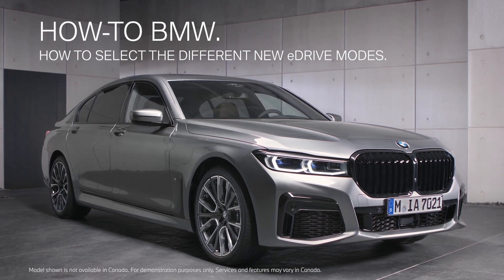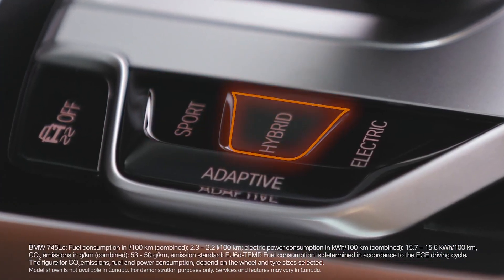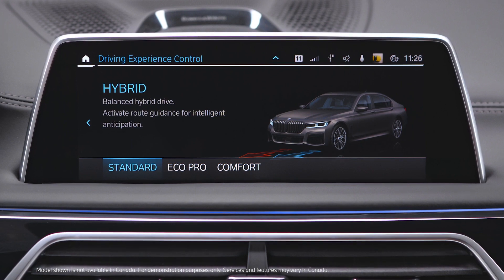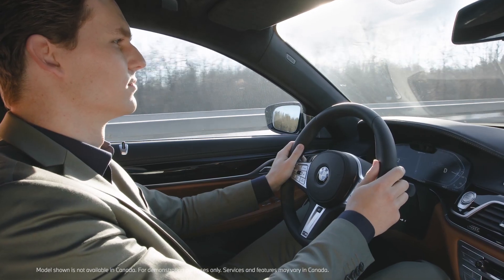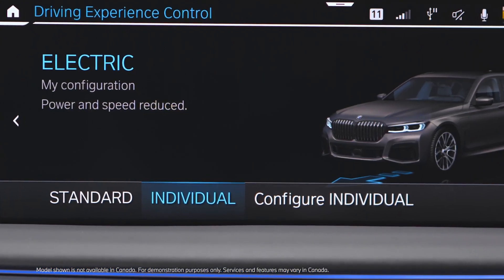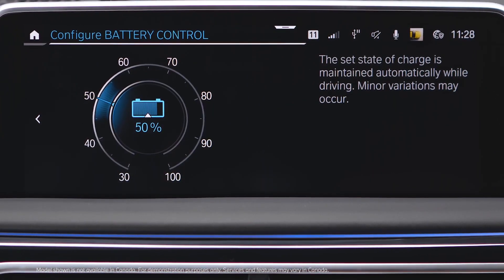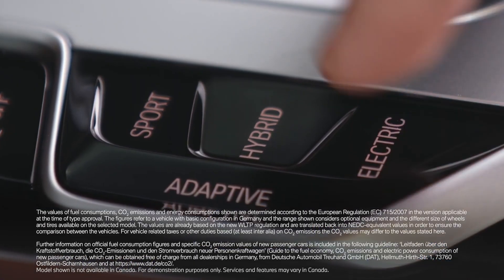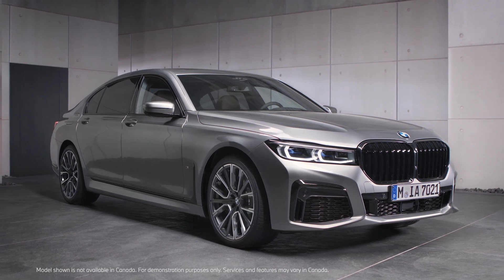BMW How-To. Choose between the different new eDrive modes.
In this video BMW How-To explains the different driving modes of your BMW Plug-In Hybrid Electric Vehicle. The Driving Experience Control switch now has SPORT, HYBRID, ELECTRIC and ADAPTIVE.

Under HYBRID you can choose between STANDARD, COMFORT and ECO PRO. ELECTRIC has two modes: STANDARD or INDIVIDUAL. Please note that BATTERY CONTROL is now a separate button. The driving mode HYBRID is divided in three different variants. By pressing the HYBRID button multiple times you can select the different hybrid modes STANDARD, ECO PRO and COMFORT.

HYBRID STANDARD is activated whenever the vehicle is started via the Start/Stop button.

The driving mode ELECTRIC is divided in two variants. By pressing the ELECTRIC button multiple times you can select the different ELECTRIC modes Standard or Individual. ELECTRIC Individual can be activated as the standard driving mode. By pressing BATTERY CONTROL a certain state of charge of the high-voltage battery can be maintained. Press "Set target value" and select the desired percentage. This way you can conserve the electric range for a later point of your journey. The symbols for the different HYBRID, ELECTRIC and BATTERY CONTROL modes are shown in the instrument cluster.

European models shown. Some vehicles, features and equipment are not available in Canada.